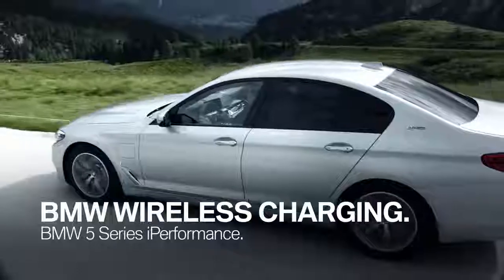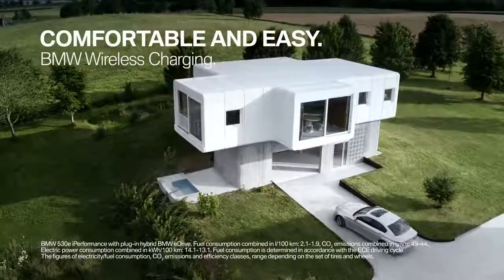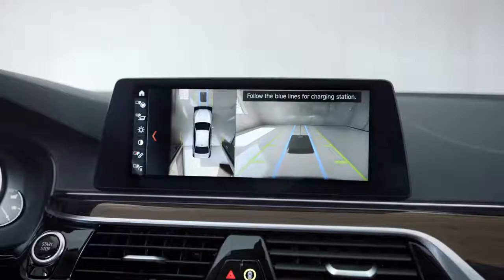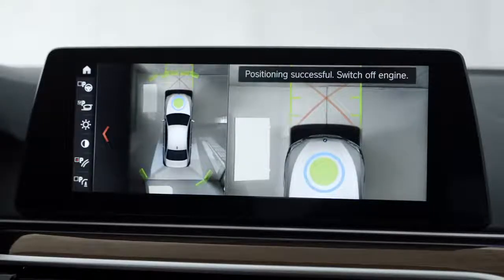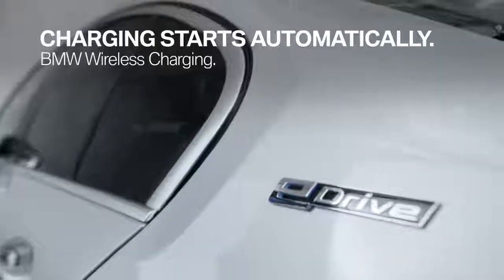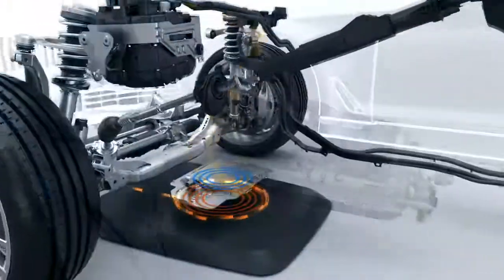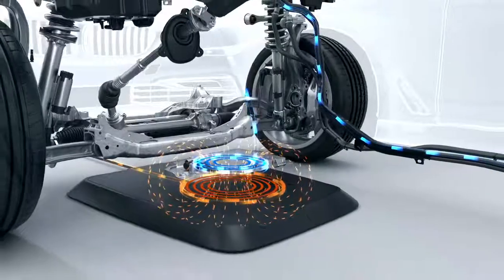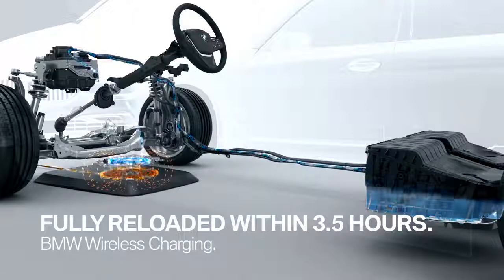01 BMW Wireless Charging Car charging in 3,5 hrs without a cable